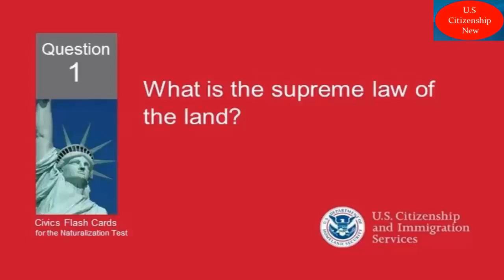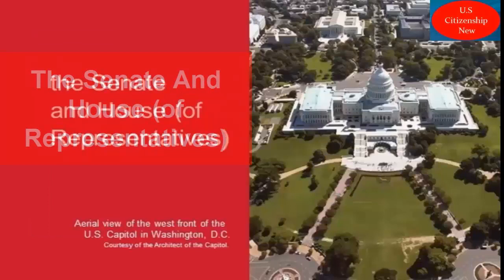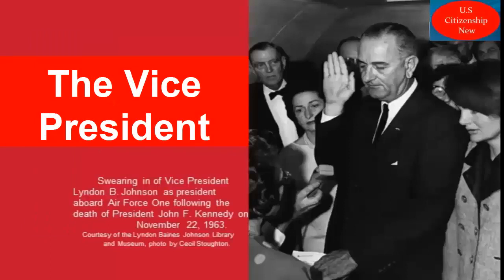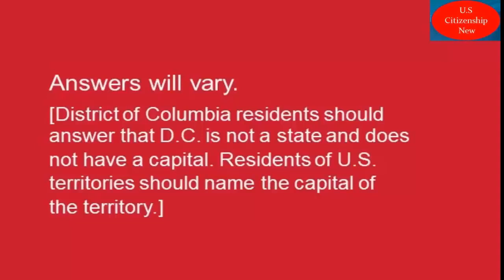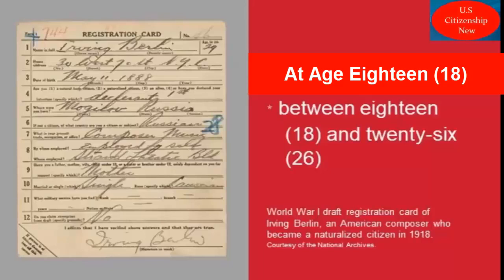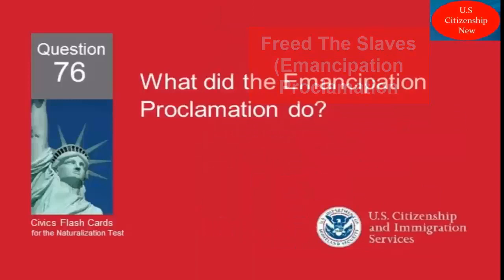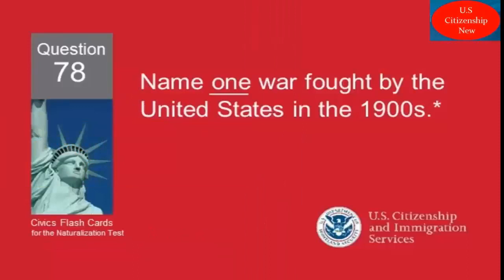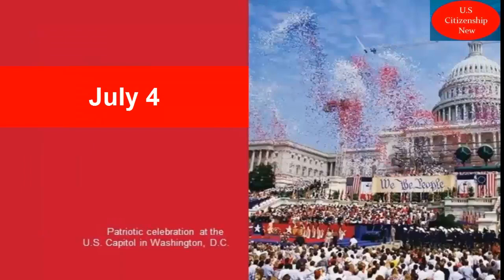2021-U.S. Citizenship And 100 Questions [Easy Answers]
2021-U.S. Citizenship And 100 Questions [Easy Answers]